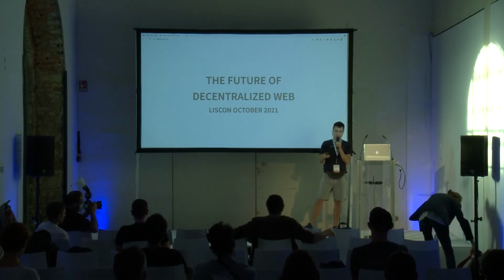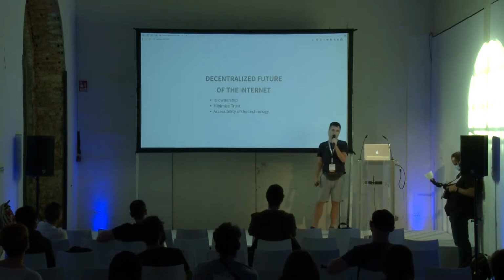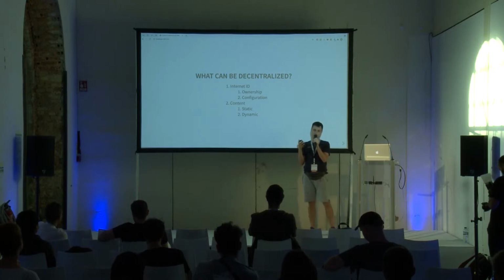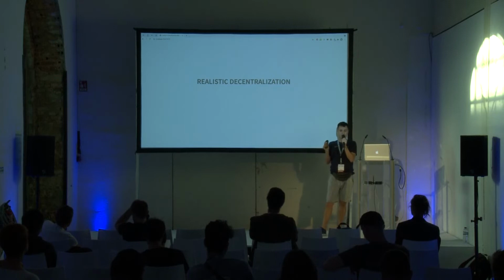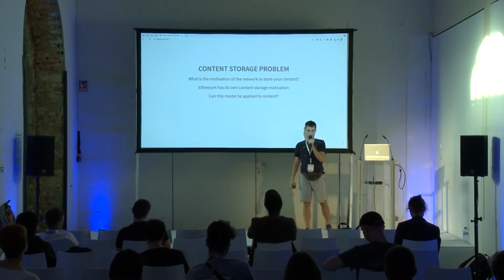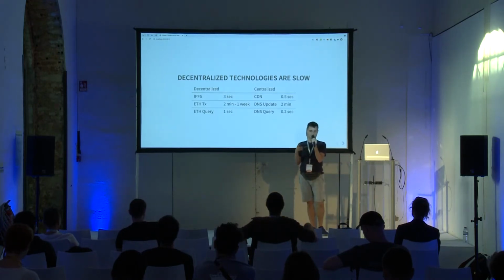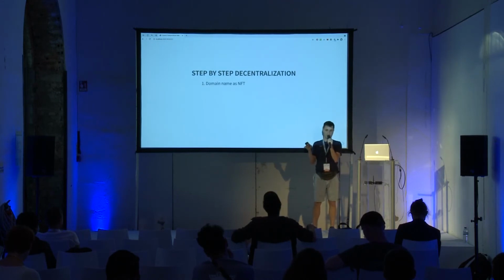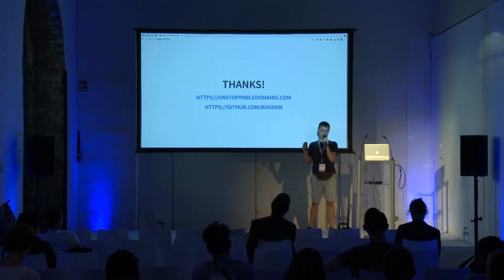Future of the decentralized web Bogdan Gusiev Unstoppable Domains